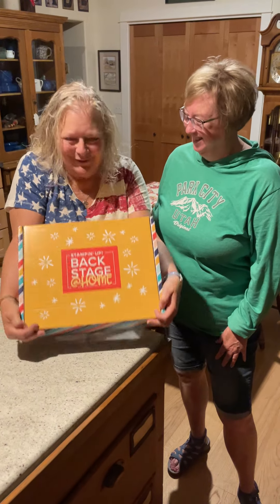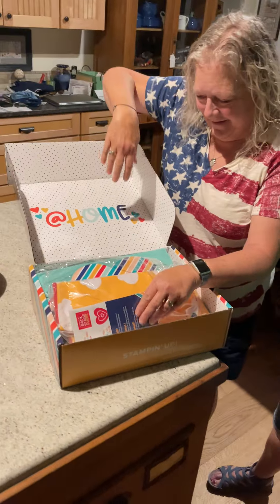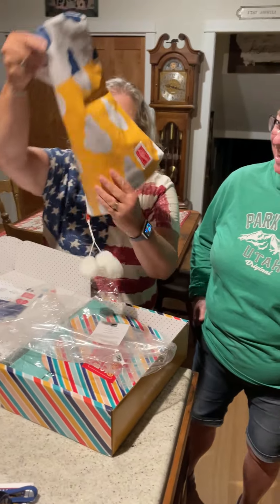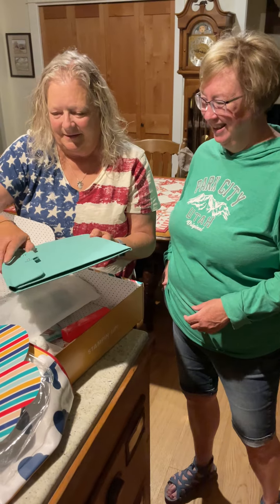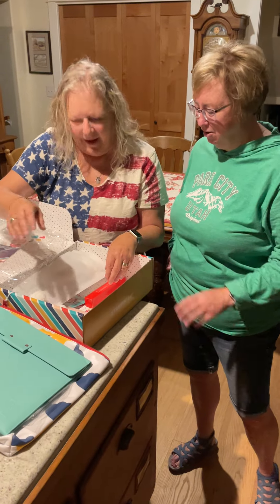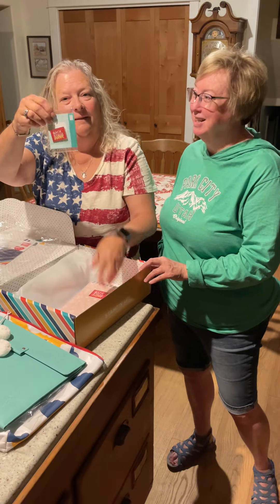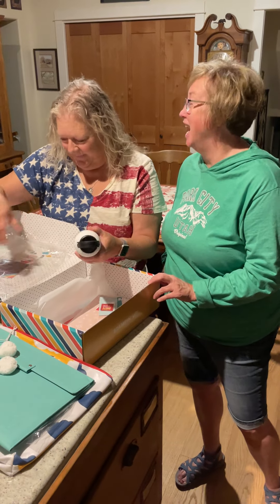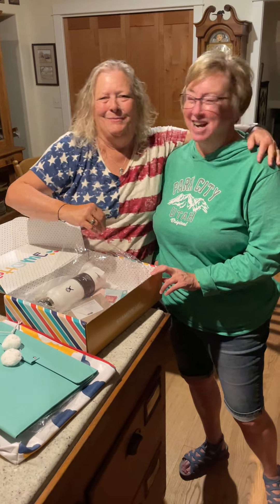Big Sky Stamping - Sarah Cade stampinupbackstage Swag Box unveiling with my DDM Guest Star!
My Backstage swag box came on a day my DDM, Donna Griffith, and her husband were visiting us in Montana! We've been doing some RZR 4-wheeling adventures together this summer and it was perfect timing to receive this box of goodies in the mail!  Want to be part of something amazing? Join my team and become part of the Stampin'Up! family!  Go here